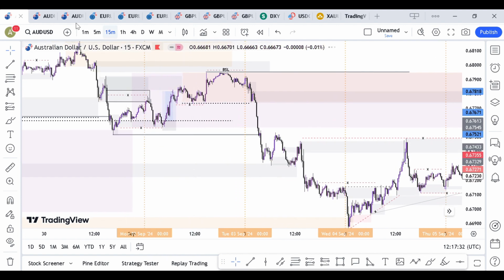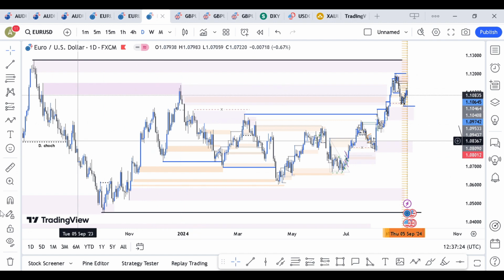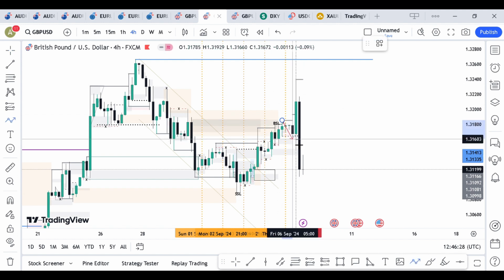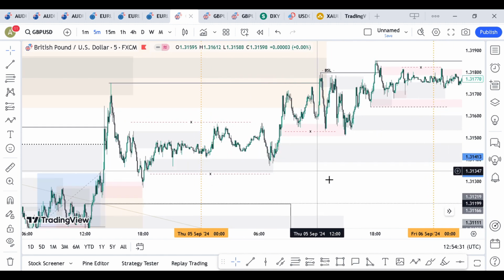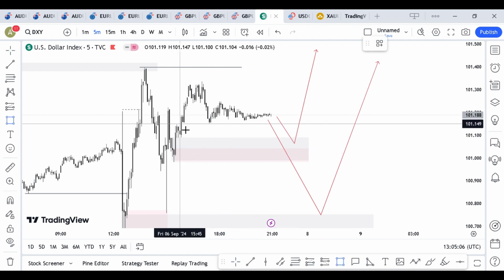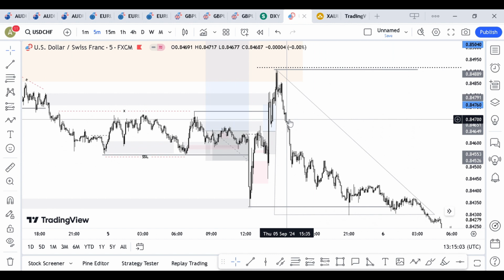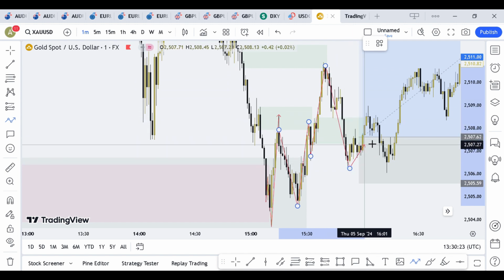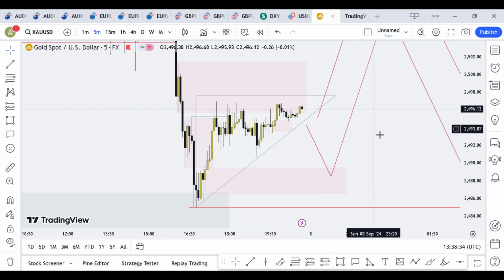WEEKLY FOREX FORECAST 9TH - 13TH SEPT 2024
Catch me on all socials as JSMFx.ke